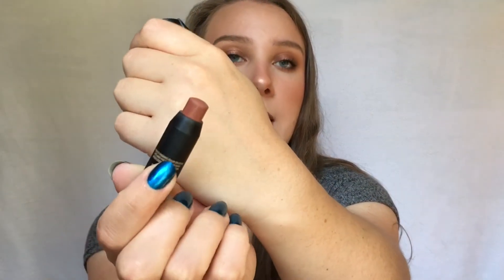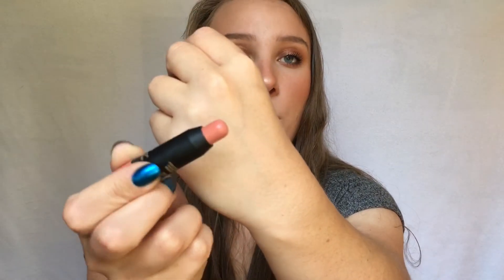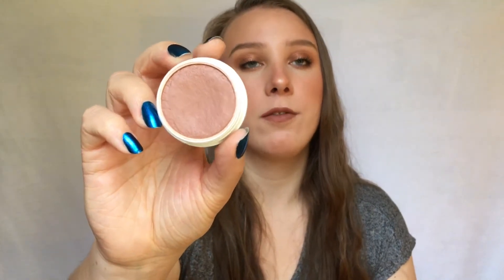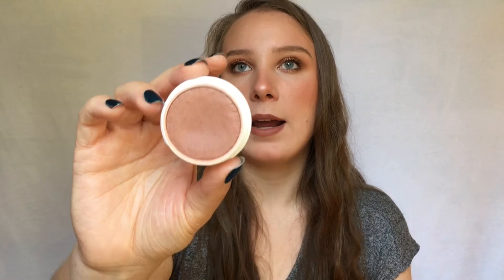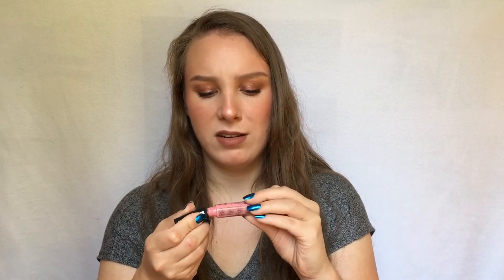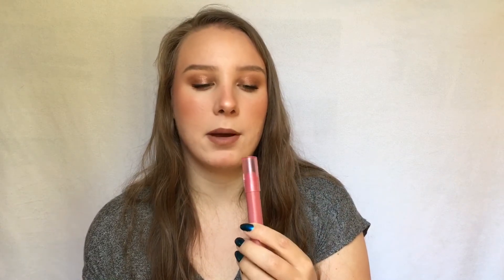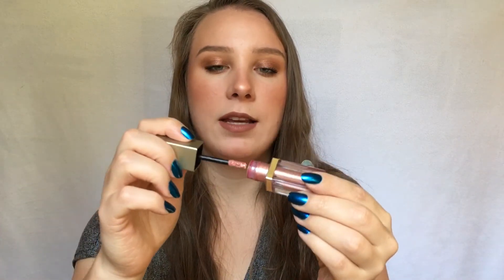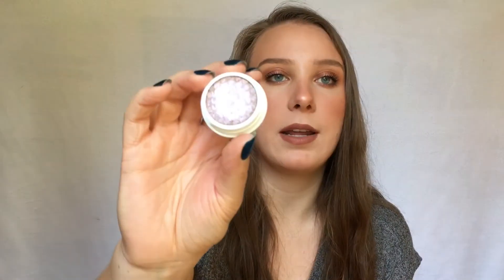Makeup Products I Want To Pan In 2021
Hey everyone! Today I am talking about products I want to pan at some point in the near future, whether that's by the end of the year or by the end of 2021. This video was so much fun to create and I love planning ahead and having an idea of the next products on my panning list, so I thought it would be fun to share it with you. Let me know if you like these types of videos and what other content you want to see from me! I post new videos 3-4 times a week, so If you want to see more from me, please subscribe and hit the bell icon to get notified every time I post.

Poshmark: @natstewart
Mercari: @natstewart38